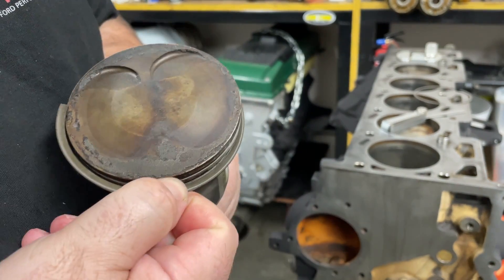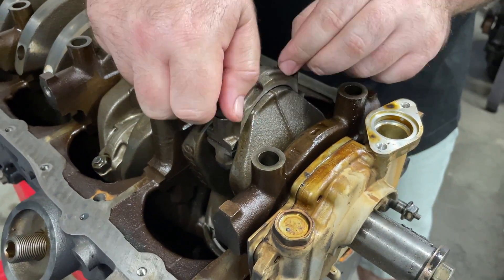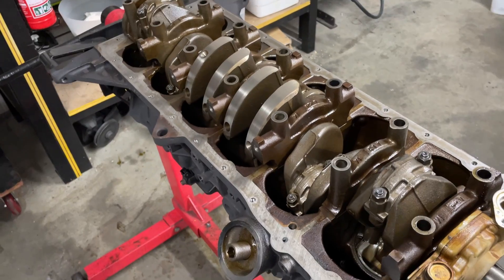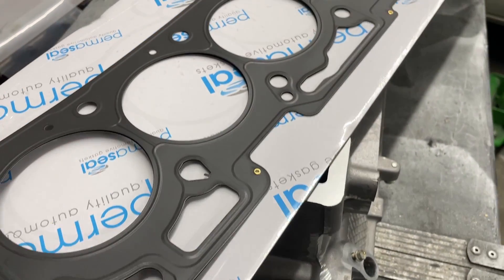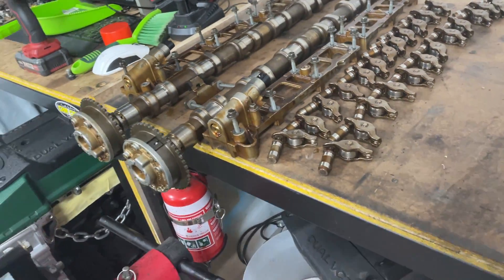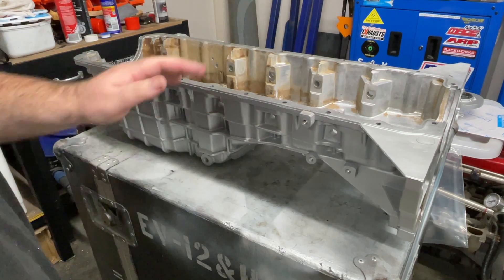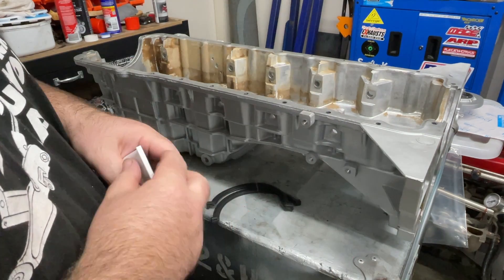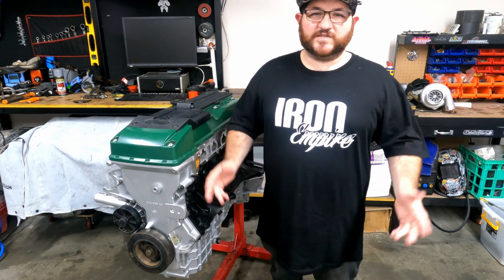Reassembling A Barra Engine In 12 Minutes!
Finally had some time to reassemble this Green Top.
While it was apart, i thought it would be a good idea to increase the piston ring gap and give this dirty engine a mad clean up!

0:00 Intro & Block Cleaning
0:45 Gapping The Rings
5:10 Installing The Head
6:26 Installing Cams & Caps
8:50 Sump & Timing Cover
10:40 Rocker Cover Seals
11:25 Closing It Up
11:53 Outro